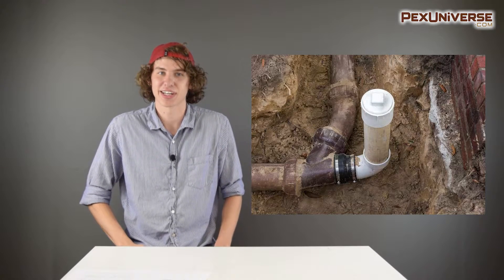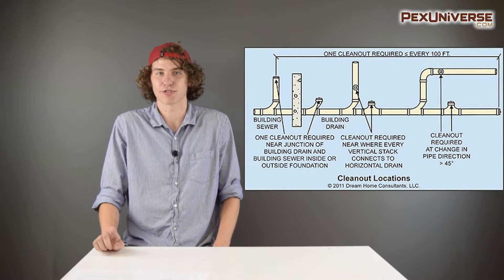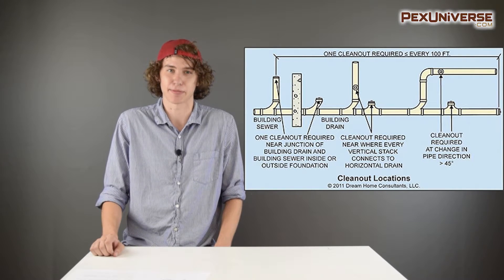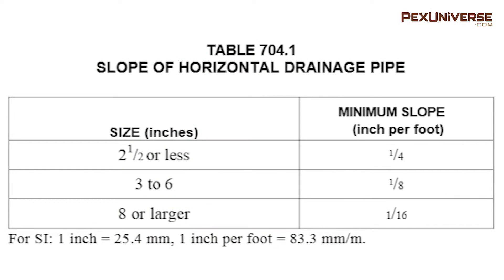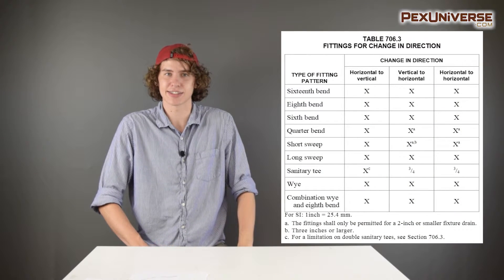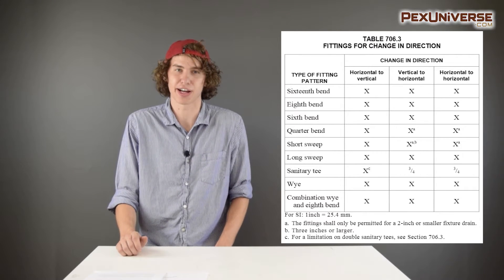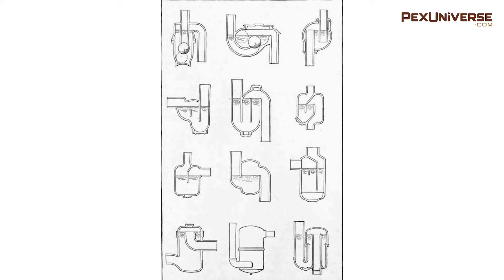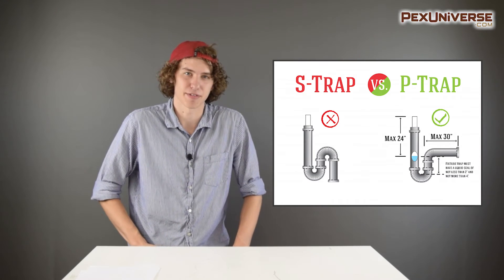5 Ways Your DIY Plumbing Would Fail An Inspection!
Are you the kind of person who does their own home plumbing? Don't like to read up on the plumbing code? Well either watch this video or learn how to distract the inspector, cause today we're talking about 5 ways you would totally fail a plumbing inspection.